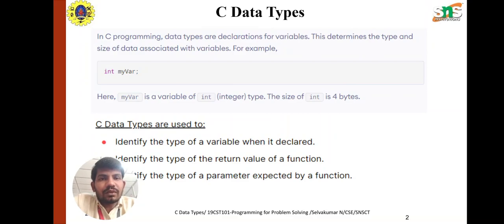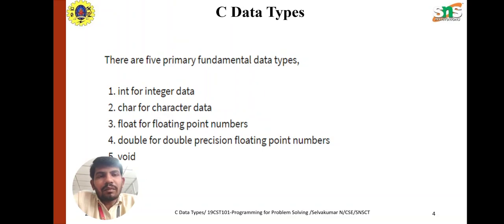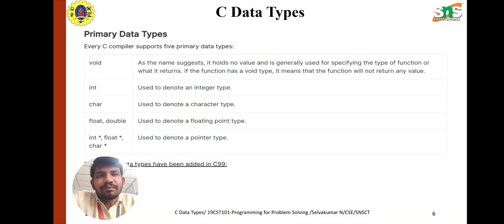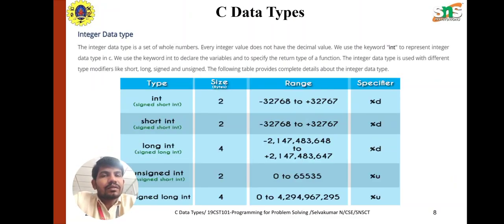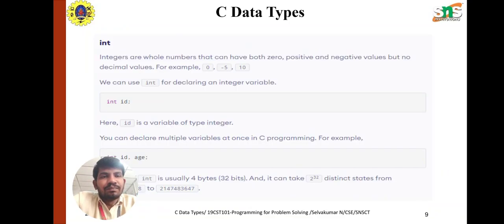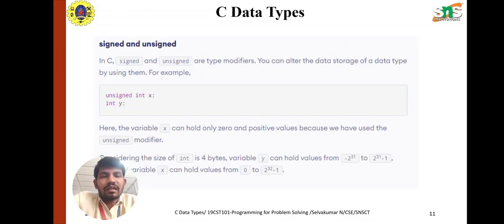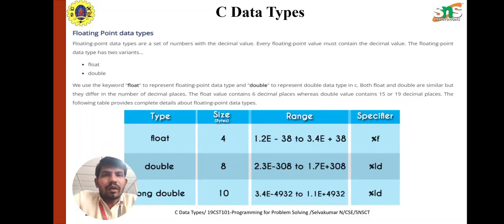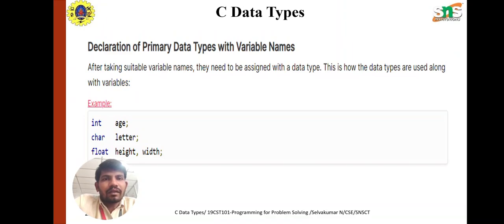C Data Types in C Programming